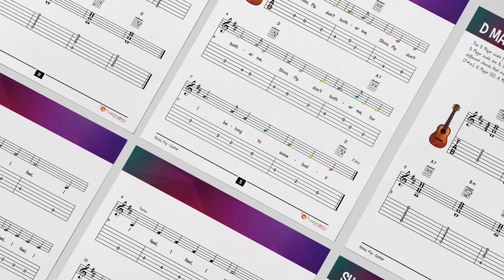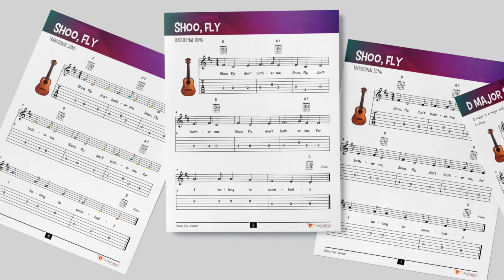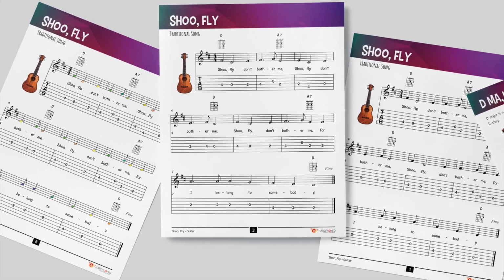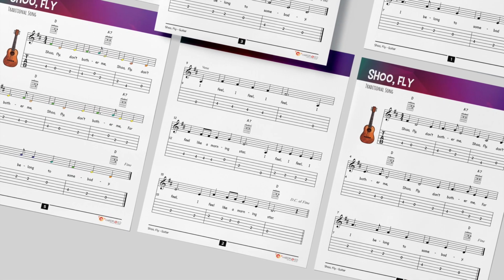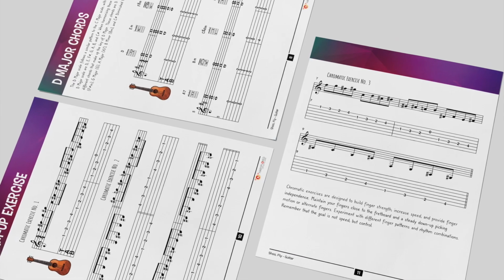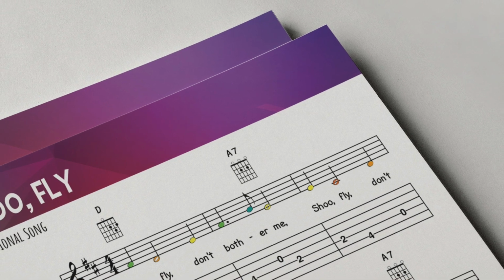Shoo, Fly: A Musical Adventure for Guitar Beginners | Sheet Music & TAB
Unlock a World of Learning with the "Shoo, Fly" - Easy Guitar Arrangement!
Turn learning into a musical adventure with this delightful and engaging arrangement of the classic "Shoo, Fly." Designed with beginners in mind, this product is perfect for teachers, parents, and budding musicians of all ages.